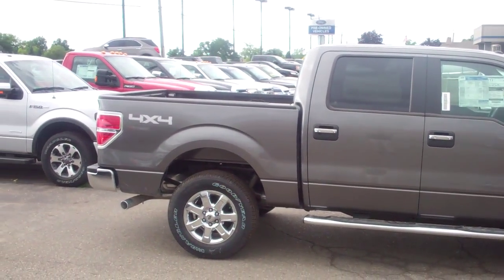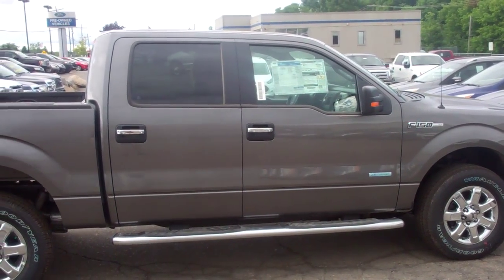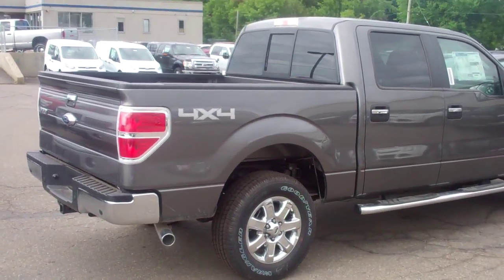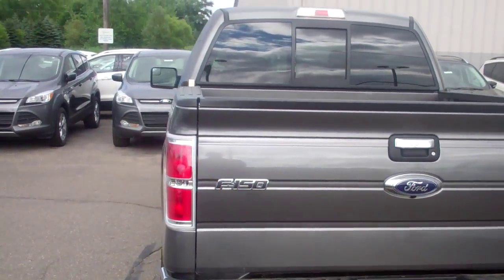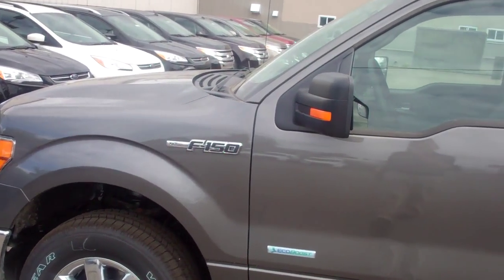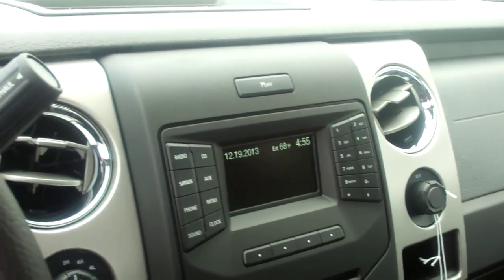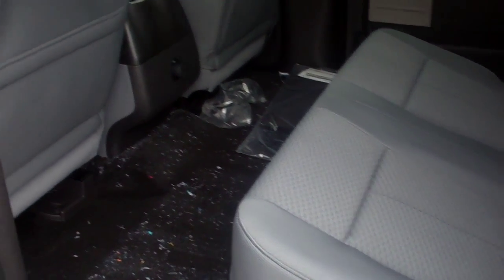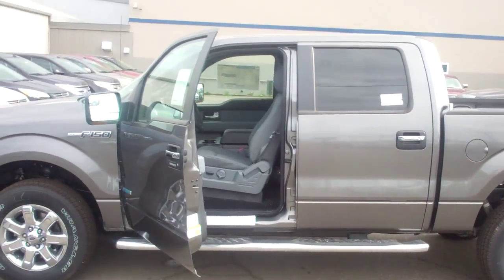2014 F-150 for Paul by Mike Steffler Skalnek Ford 248 693 6241